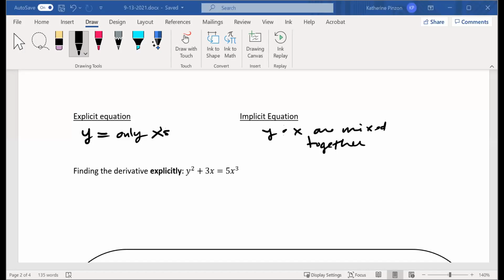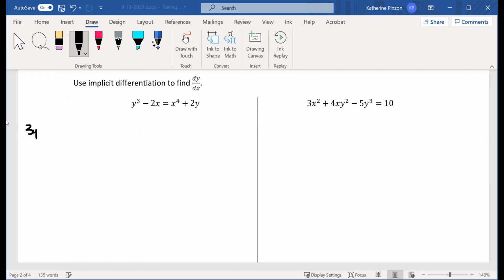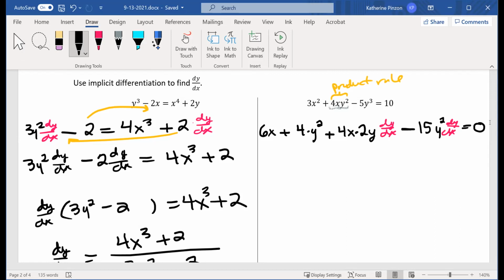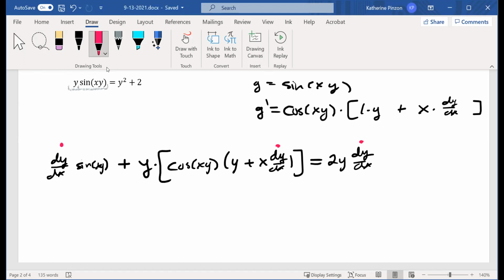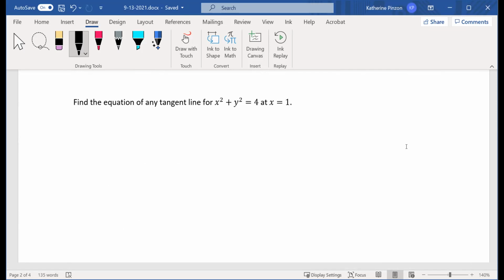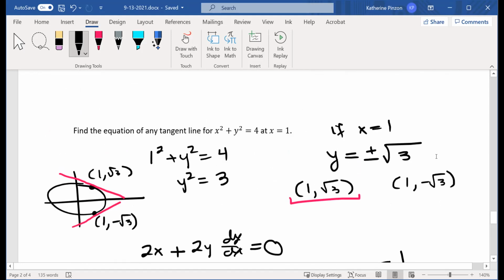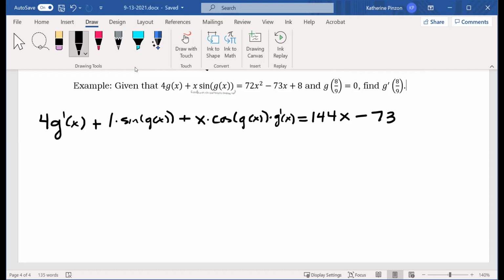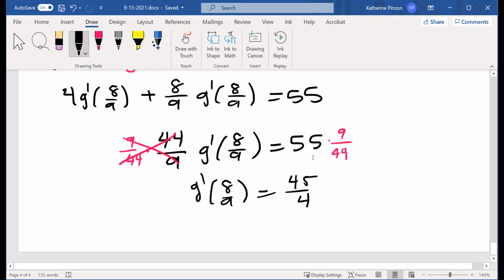Setp 13 - Implicit Differentiation